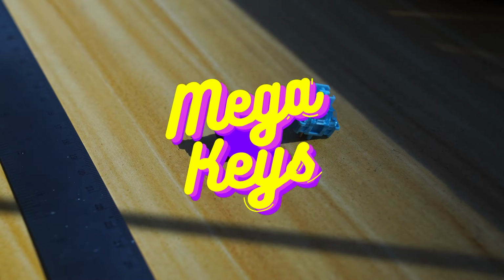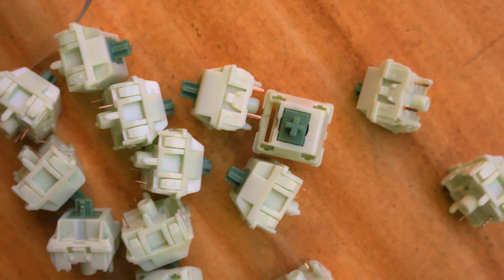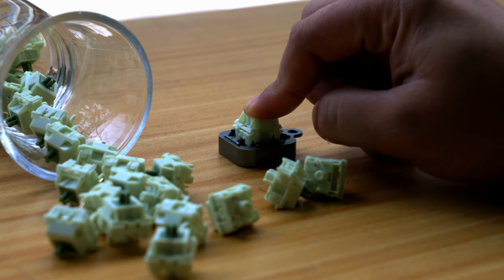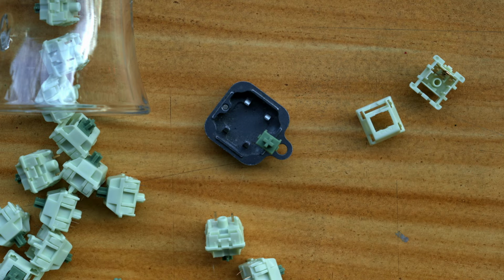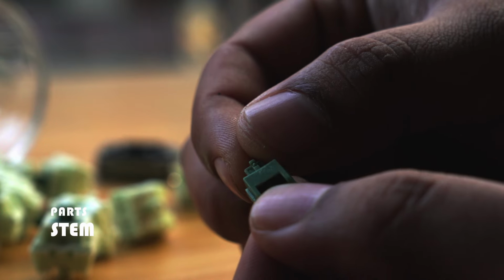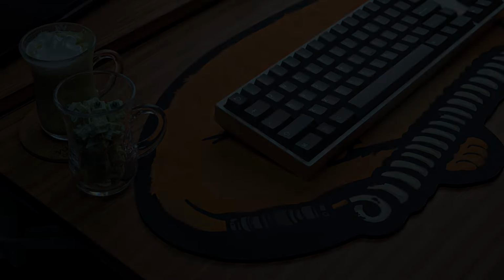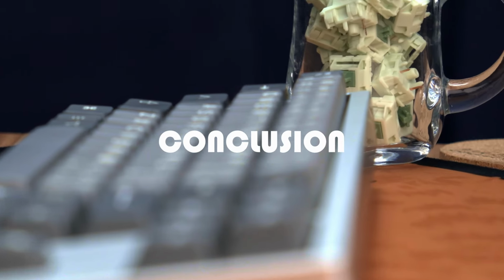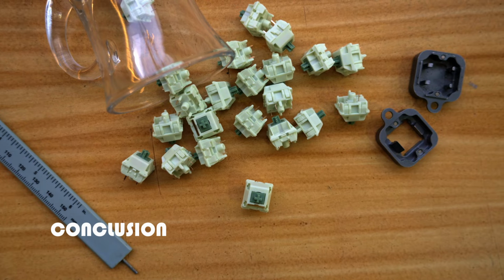Are we Thoccing again? | DUHUK LUMIA MATCHA V4 PRO | Review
Timestamps:
0:00 - Intro
0:47 - Disclaimer
1:29 - Housing
2:21 - Spring
2:36 - Stem
2:59 - Typing test
5:01 - Conclusion